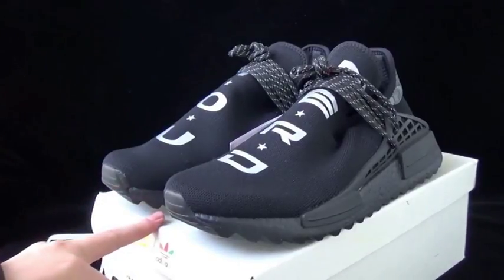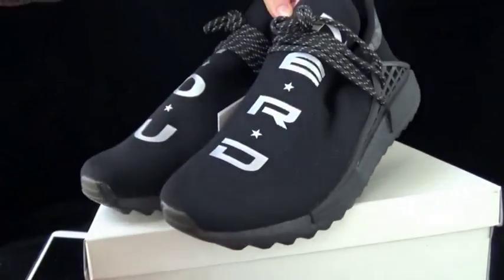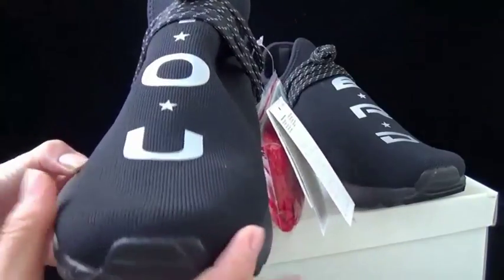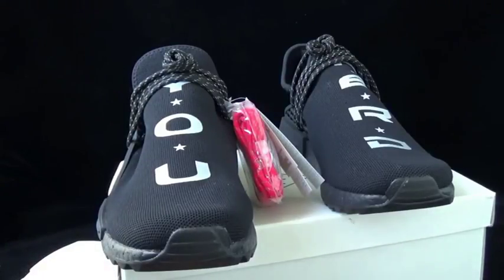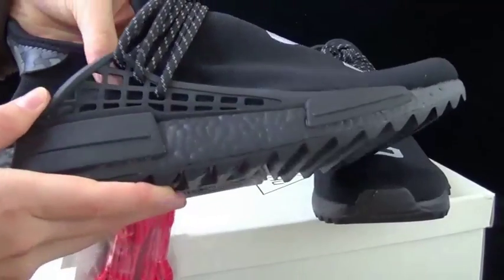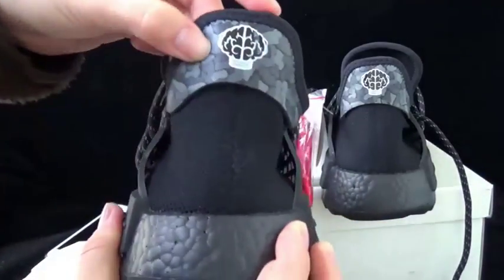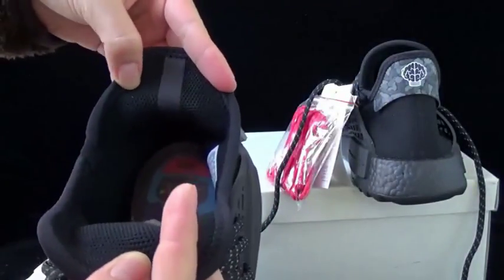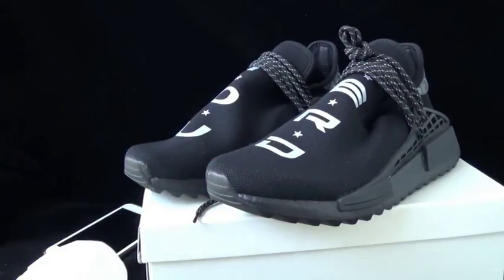For Now : Depth Review On N.E.R.D Pharrell x adidas Originals NMD Hu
2.Leave a comment under this vid about ur thinking of this shoes, no matter good or not.